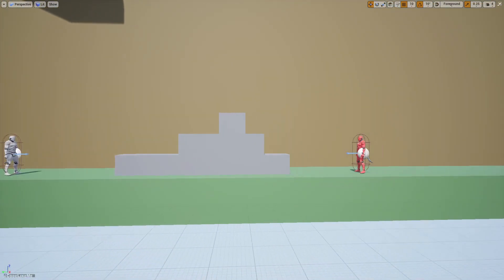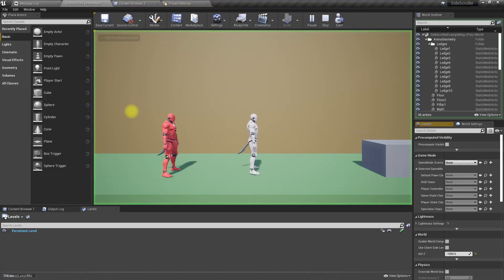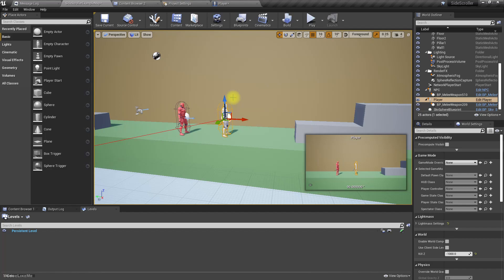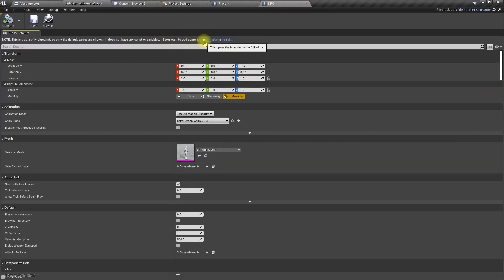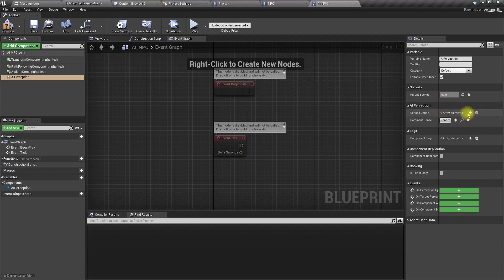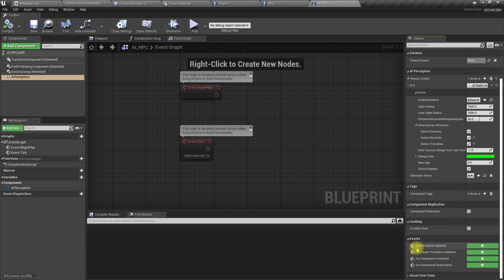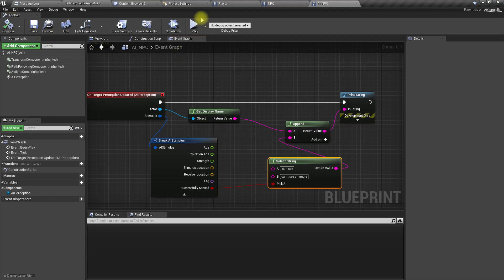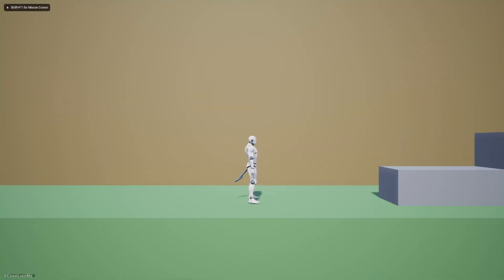Unreal Sidescroller - Enemy AI Vision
In this episode of the unreal engine side scroller project, I am going to get started with the AI controller for the NPC enemy character. I am going to give the npc character vision by adding a sight perception component to it. when the enemy see the player, he will equip the weapon and when the player go out of the sight of the enemy, he will sheath the sword.